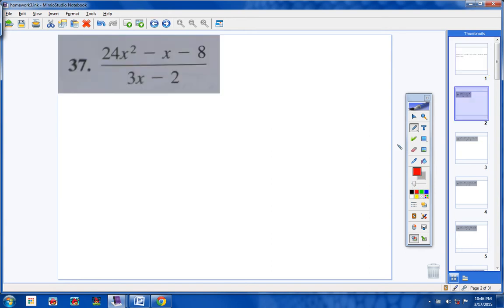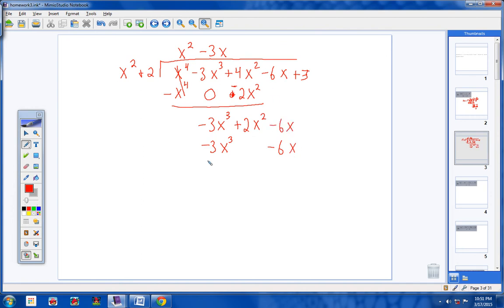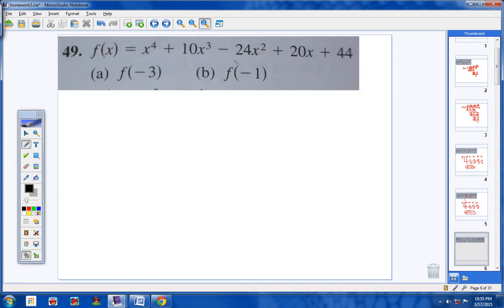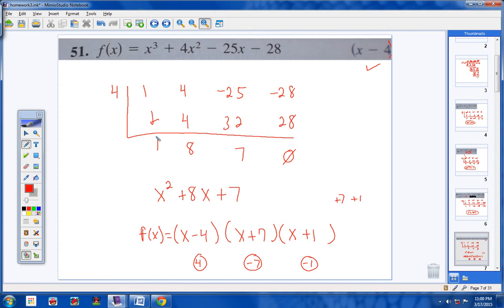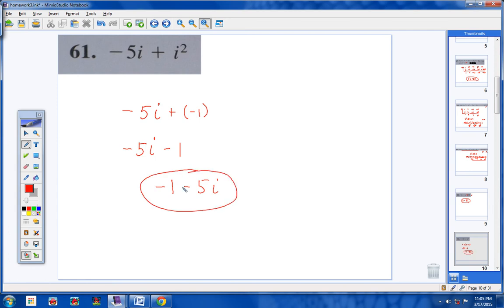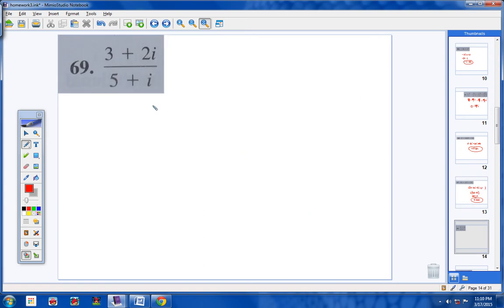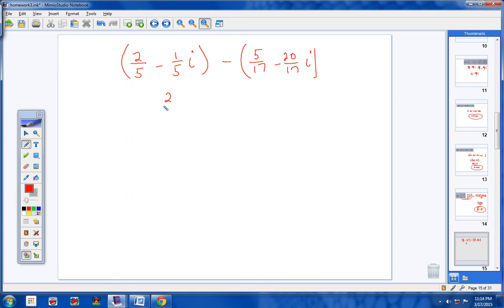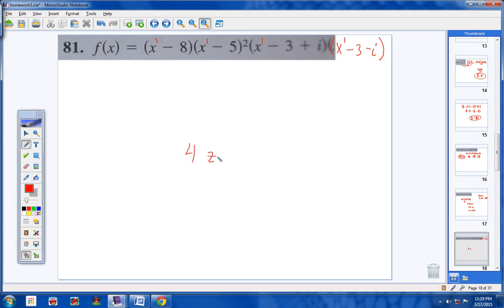Pre-Cal Test #10 Review Sheet Part 1